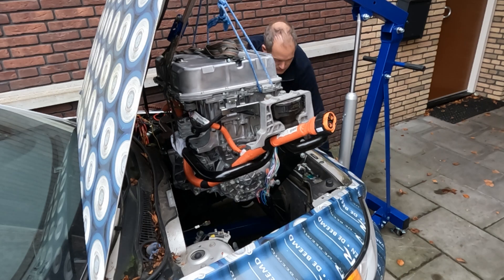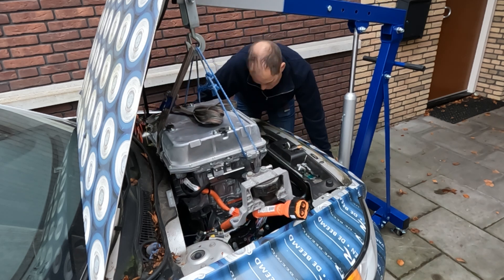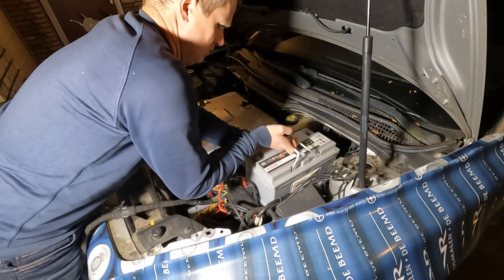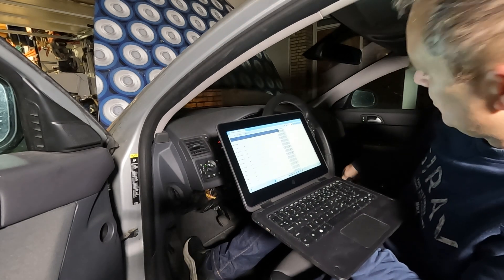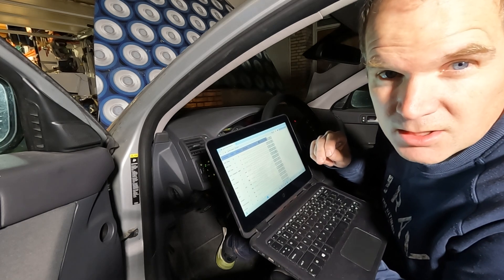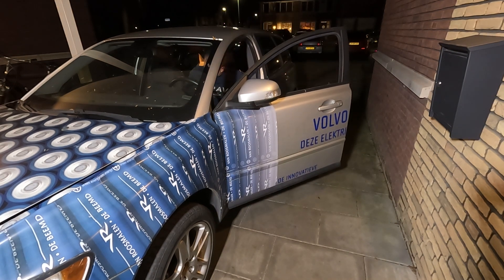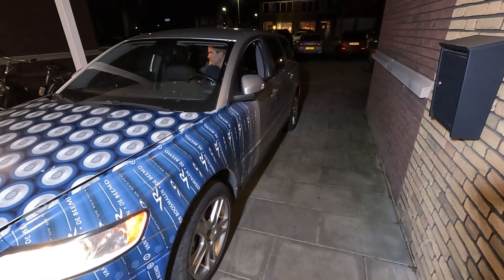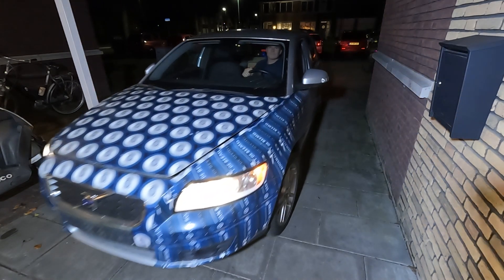Making the Volvo V50 drive with the Nissan Leaf motor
In this video I continue with making the electric Volvo V50 driveable again. I will now further connect the previously installed engine of a Nissan Leaf. The drive shafts are assembled and mounted. Hopefully I can drive by the end of the video.

In deze video ga ik weer verder met het weer rijdbaar maken van de electrische Volvo V50. De eerder geplaatste motor van een Nissan Leaf ga ik nu verder aansluiten. De aandrijfassen worden in elkaar gezet en gemonteerd. Hopelijk kan ik aan het eind van de video rijden.